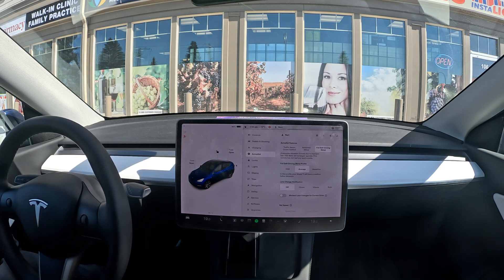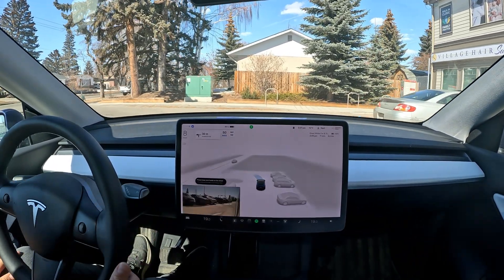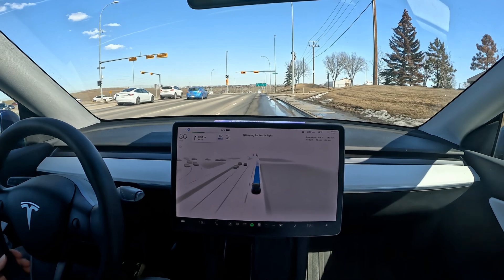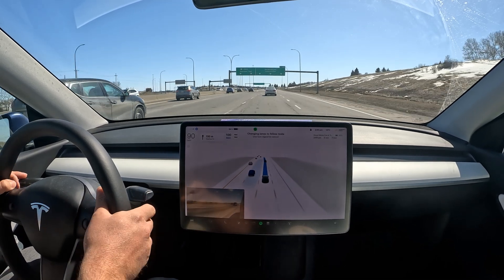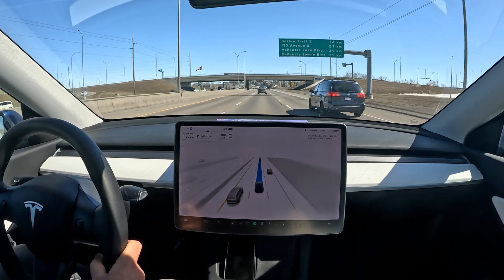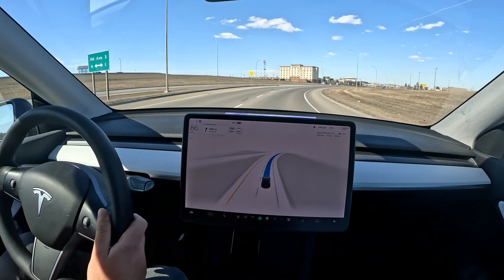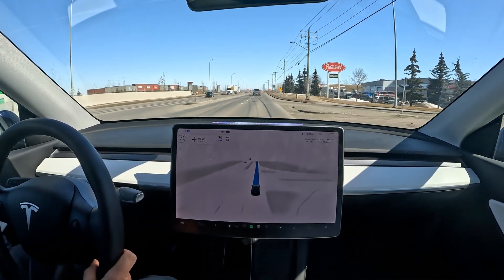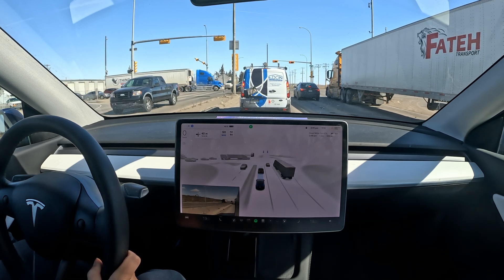Tesla Full Self Driving Highway Driving First Impressions! | FSD Beta 11.3.4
NEW FSD Beta V11 Highway Driving Fork on the Road! | FSD Beta 11.3.4

Chapters:
00:00 Intro
01:25 Parking lot
02:00 Intervention
03:20 Highway Ramp
04:00 FORK disengagement
05:00 Tailgating
06:00 Disengagement Exit lane
07:00 Right
08:30 IMPROVEMENTS
09:25 upcoming/Wrap up